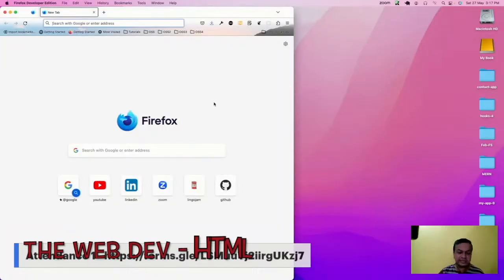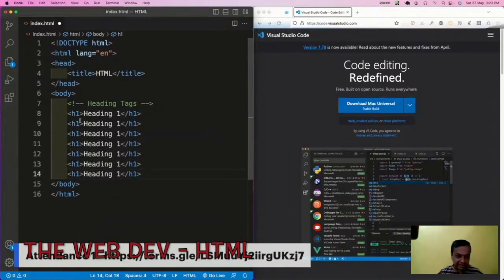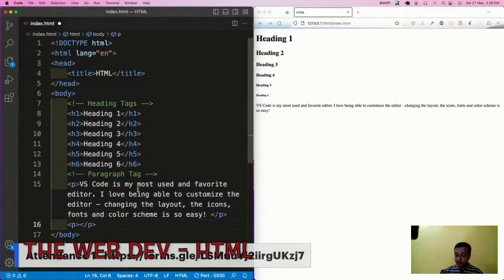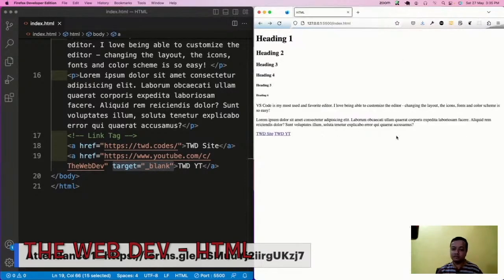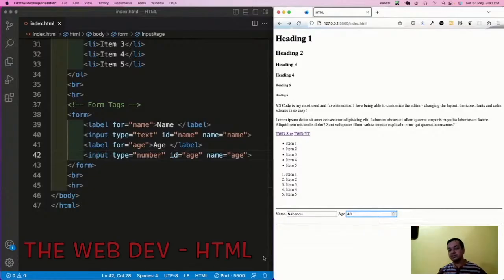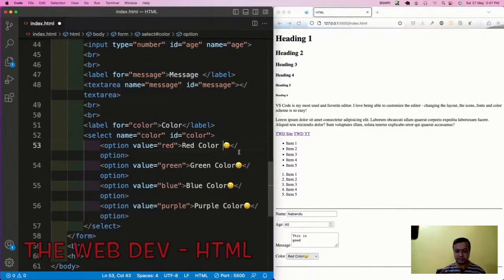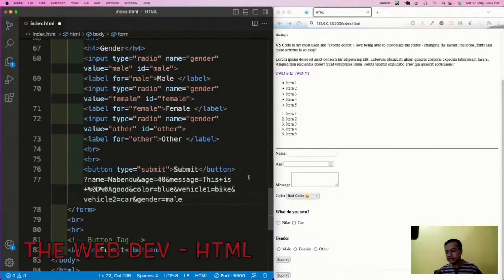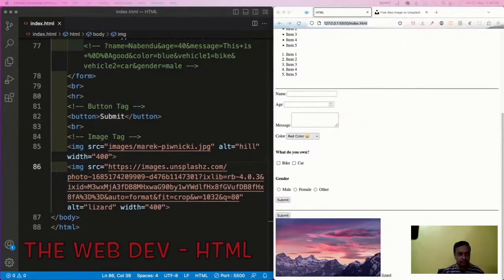HTML Crash Course for Engineering Freshers: Stop "Vibe Coding" 🛑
Are you an engineering fresher or college graduate trying to land a web development job? Stop guessing your way through code. In today's competitive tech market, companies aren't hiring "vibe coders" anymore—they want developers who understand how the web works from the ground up.

In this first module of our complete front-end engineering bootcamp, we drop the fluff and build a bulletproof understanding of HTML syntax, semantic web structures, structure vs. styling, tables, inputs, and production-ready form architectures.

Master the engine before you try to drive the framework. 💻

👇 What part of front-end development do you struggle with the most? Let's fix it in the comments!

⏱️ TIMESTAMPS:
00:00 - Introduction & Why Core HTML Matters
05:30 - Setting Up VS Code & Extension Workflows
11:15 - Semantic Elements vs. Basic Text Markup
20:45 - Building Layout Lists (Ordered vs. Unordered)
27:10 - Deep-Dive: Form Elements & Input Architectures
35:40 - Handling Media, Images & Alt SEO Configurations

🔗 Ready to read the full-stack architecture deep dives behind these modules?